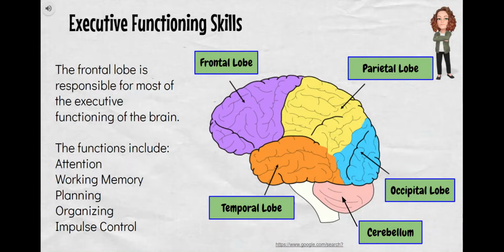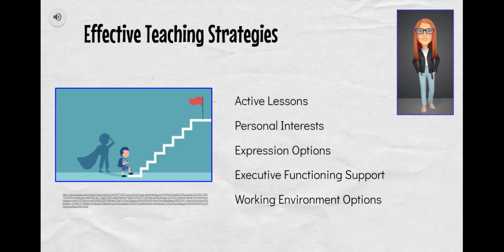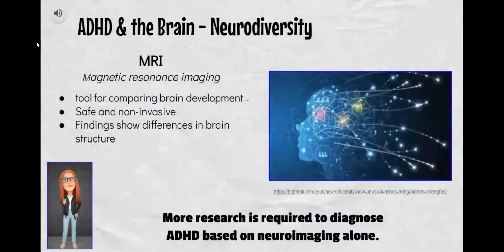ADHD - EDER LT3 Robinson Sproxton